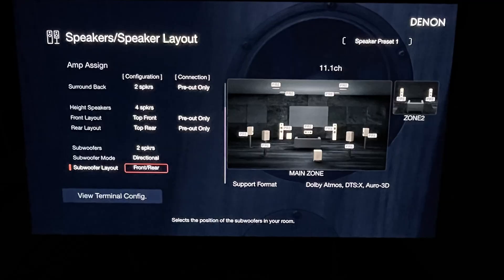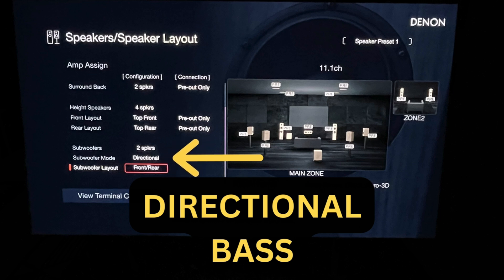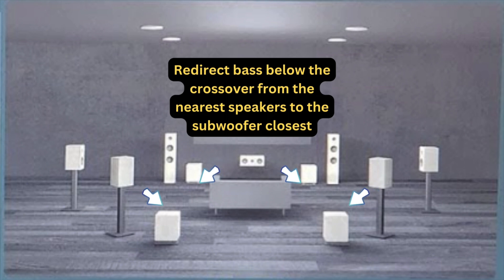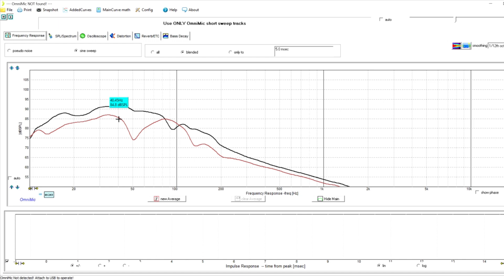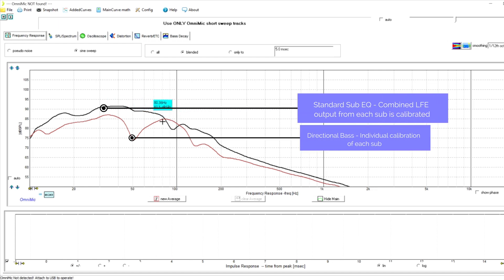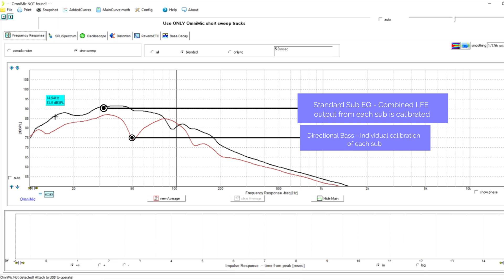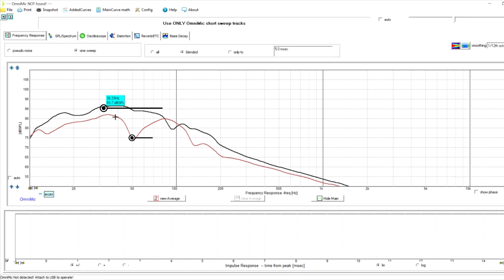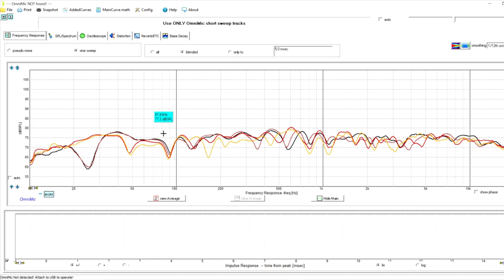Directional Bass vs Standard Bass | Audyssey MultEq Calibration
In this video I test directional bass on Denon X3800.  Includes demo material.

Chapters:
00:00 Intro
01:40 What is Directional Bass?
02:51 Frequency Response comparison.  Directional vs Mono Bass
07:54 Listening Tests and Comparisons
08:17 Listening Tests and Evaluation: Movies
12:27 My thoughts
16:21 Outro

Associated Equipment:
Theater:
sony 77” A80J
epsonprojector 5040UB
bowerswilkins CT7.4 (x5), CT7.5 (x2), CCM663 (x4), M1 (x2)
SVS SB-16 Ultra, SB-3000
mcintosh MC8207
denon X3800H
marantz MM7055